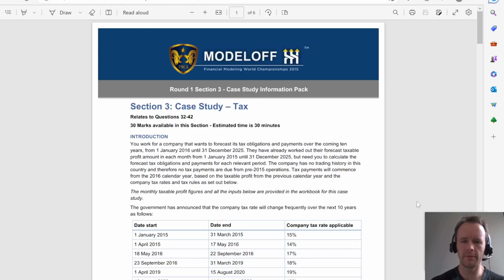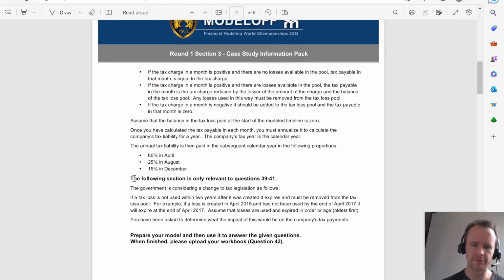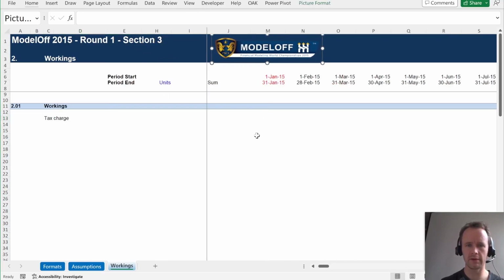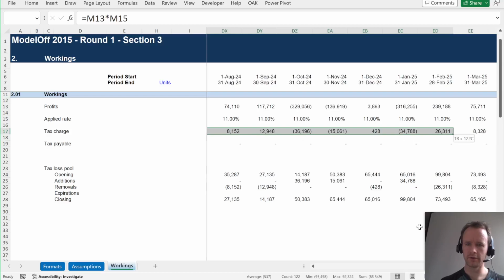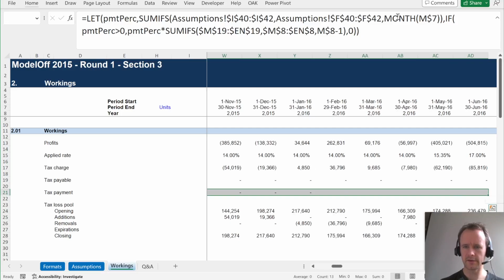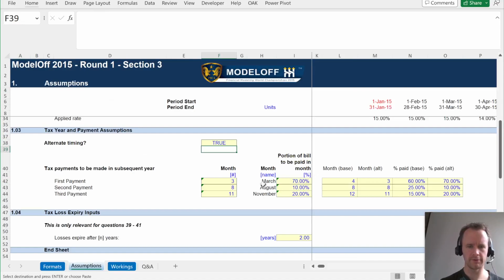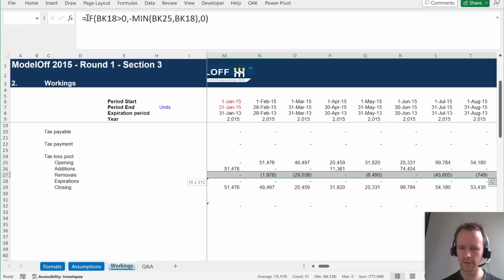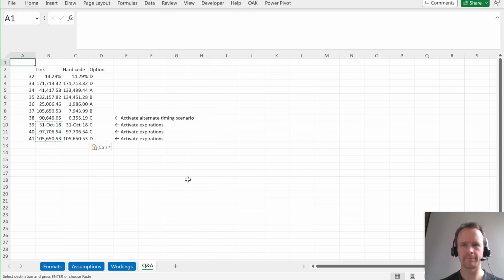Modeling tax - rate changes, loss carryover and expiration, etc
This video covers some basics of tax modelling: how to deal with changing rates, payment timing, and modeling a tax loss pool with expirations.

It's based on the case study 'Tax' (clever name!), from ModelOff, the world financial modeling championships, in 2015.

You can find all the ModelOff past questions (including this one, which is question 3 from round 1 of 2015) here:

Sections
00:00 Introduction
00:34 Case description
05:00 Model setup
09:59 Tax loss pool
14:02 Basic questions
22:58 Tax loss expiration